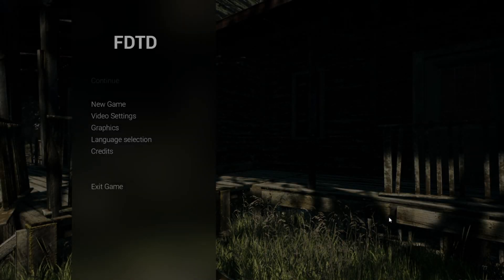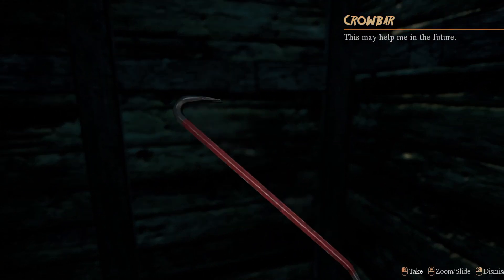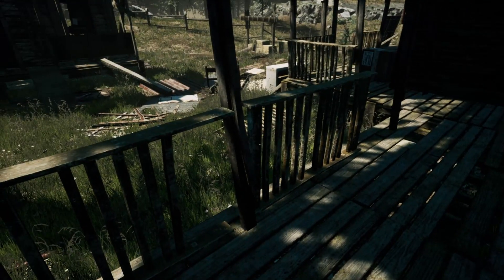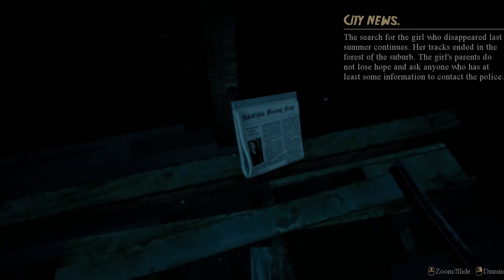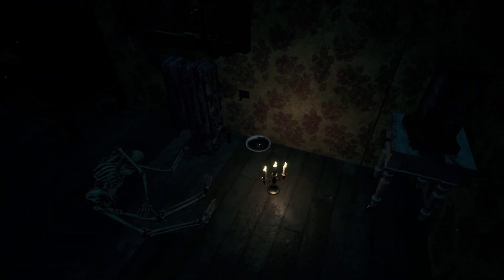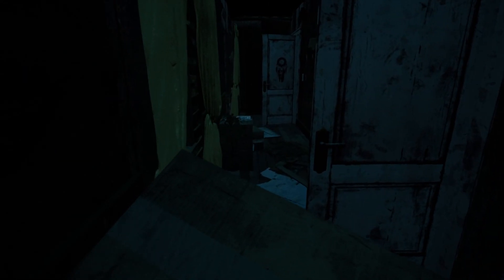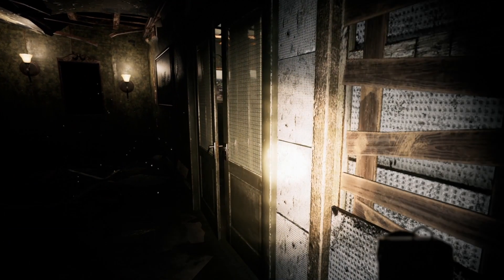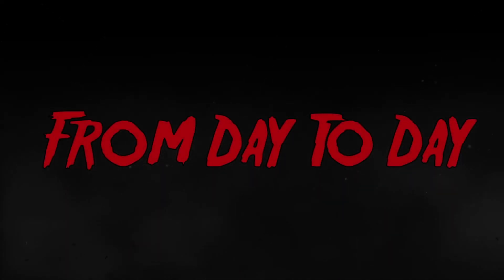I've never been so SCARED | From Day To Day | Demo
You bought a seemingly ordinary abandoned house to start life with a clean slate after the tragic events in your family. Explore every door and every corner of this house, try to repair it, but be careful, because you are not alone in the house. Uncover the history of the previous owners to overcome fears and find an explanation for everything that was seen and heard in this house.